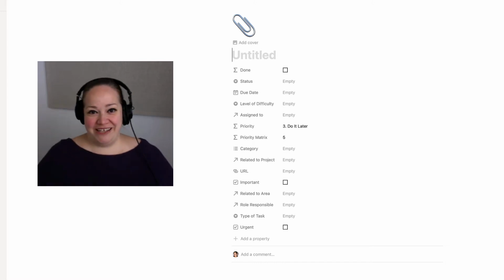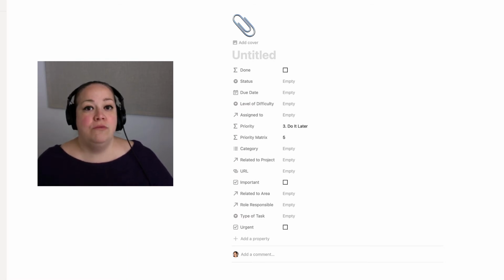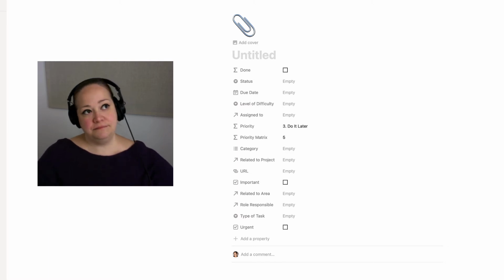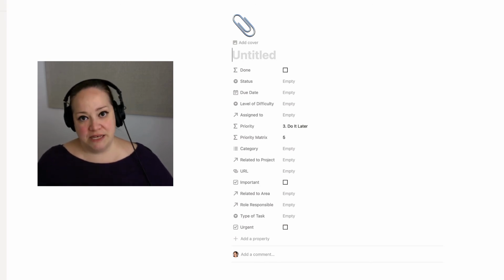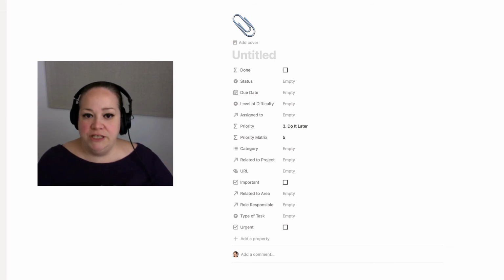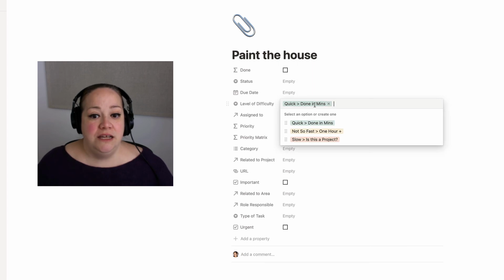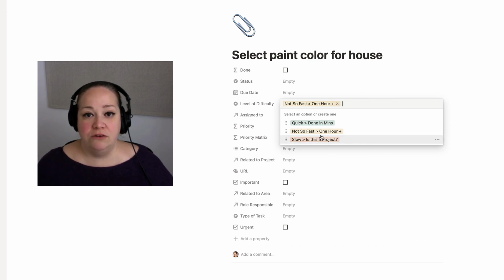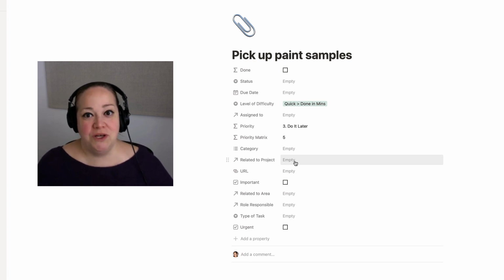What's the Difference? Projects vs. Tasks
Are you finding yourself with a lot of BIG to-dos and a never ending list? It could be that you are confusing tasks and projects, which is very common for beginners of Project Management.

In this video, I explain what the differences are, so that you can start creating better project outlines and understand how to better estimate how long something will take. I also show you a tip for how to integrate thought triggers into your Project Management system (FYI - mine is Notion).

*️⃣ Looking to get your digital life in order? Let me be your guide!